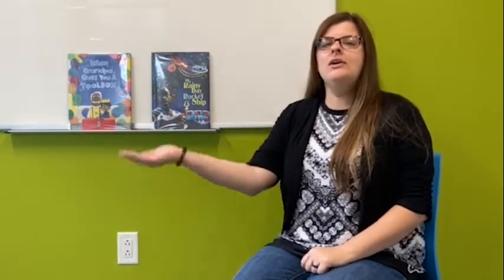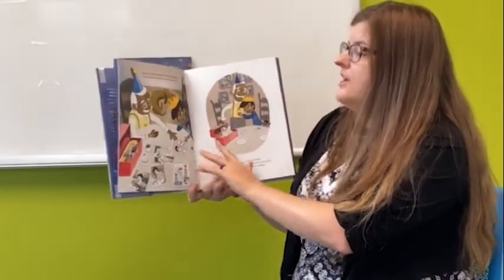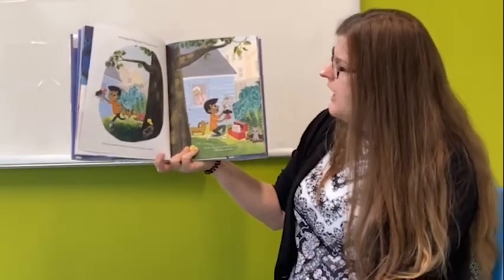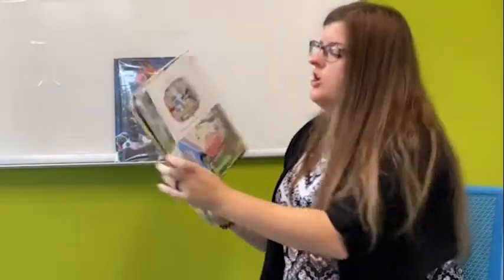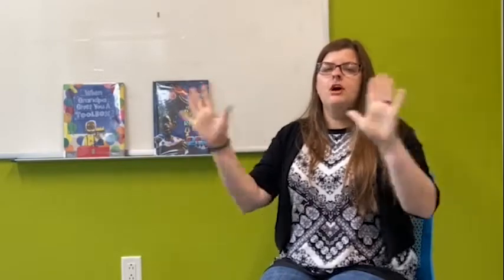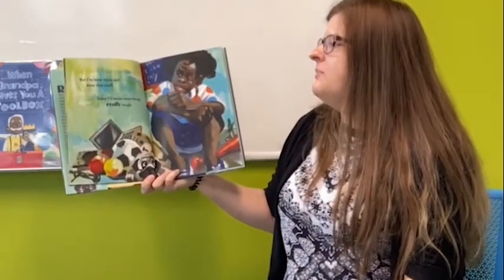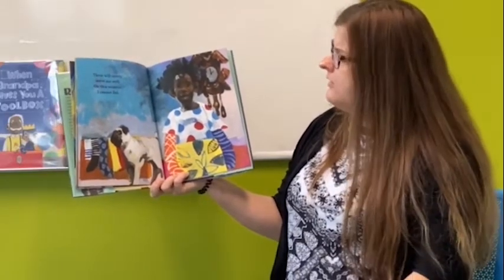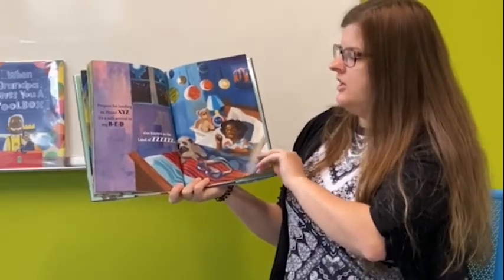Storytime with Ms. Cassie